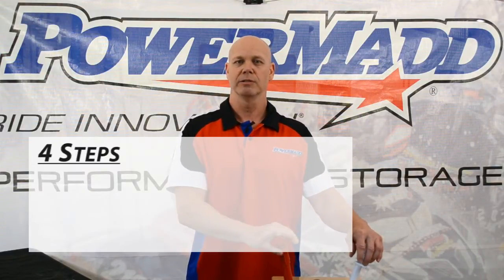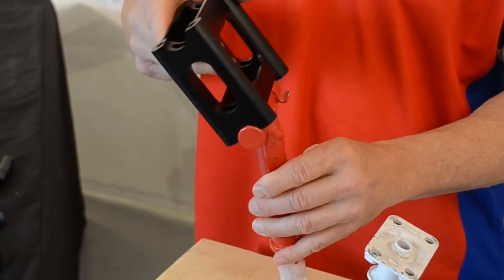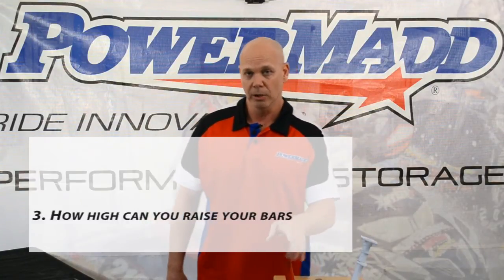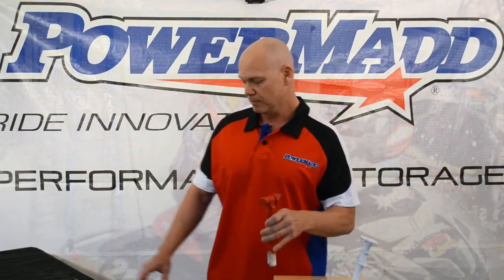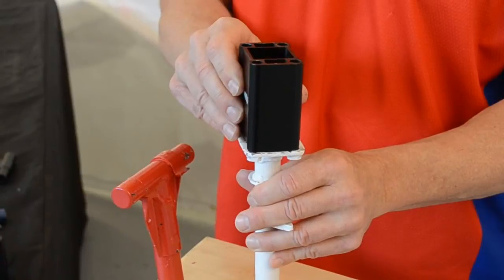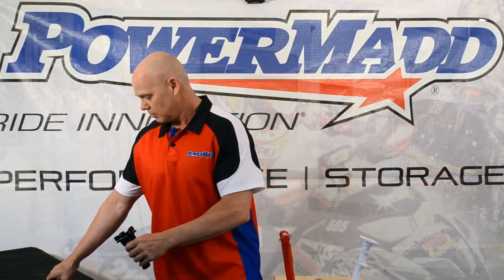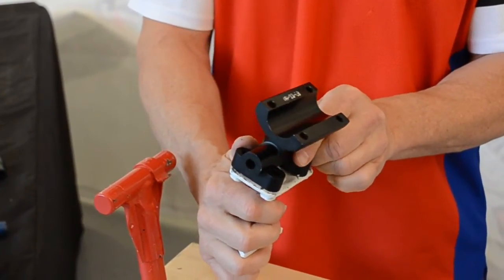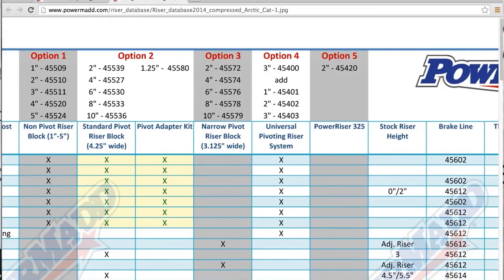PowerMadd snowmobile risers 101 - Riser Database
Raising your bars can be a complicated task. With this video, PowerMadd will give you the basic information needed to properly get the job done.

The PowerMadd Riser Database is a tool that will make it easier for you to find out what PowerMadd products are needed to raise the bars on your snowmobile. It is a very simple process:

2. Click on the Riser Database link
3. Find your make of snowmobile.
4. Click on the list to enlarge.
5. Find your model and year.
6. Review what options will work on your machine. Options are indicated with an "X".
7. Choose your option.